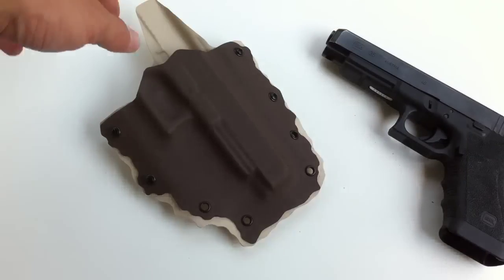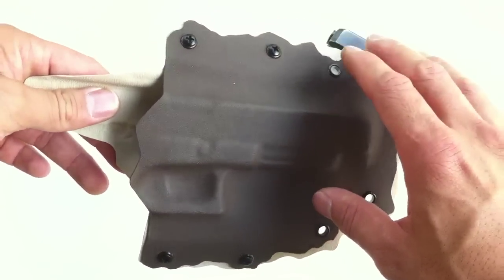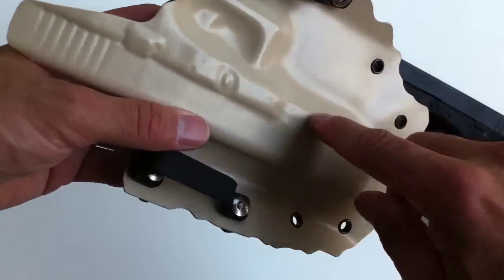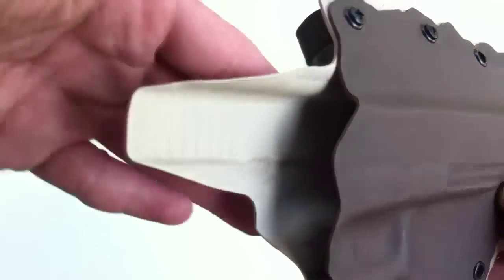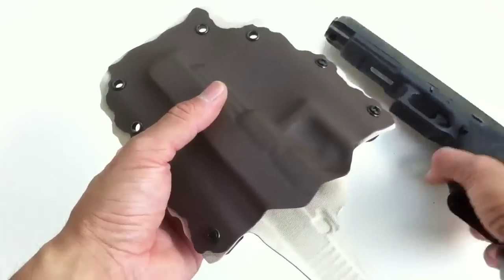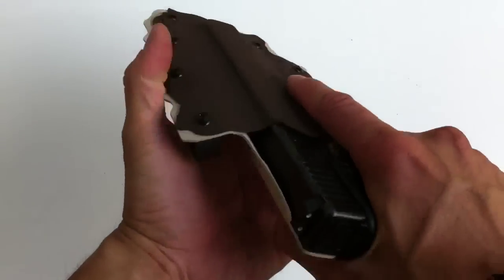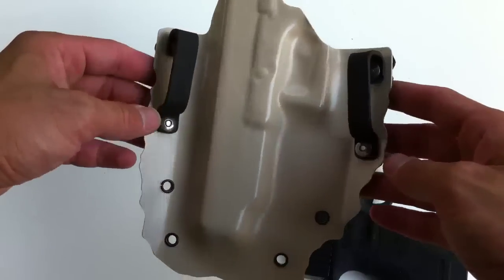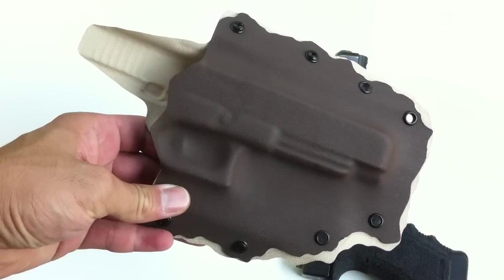GenoTac Custom Holster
Custom holster for the Glock 34/35.